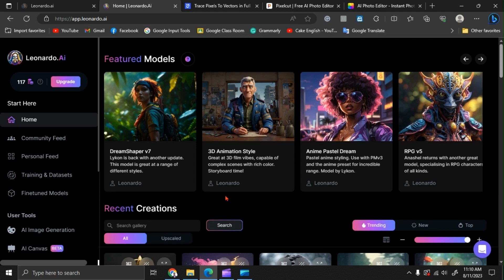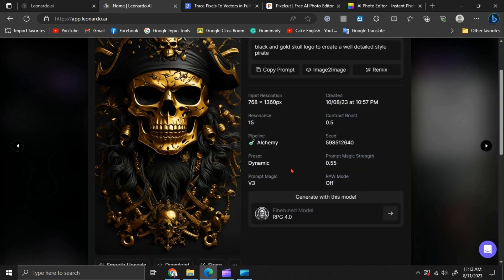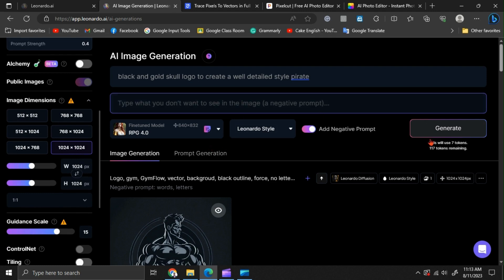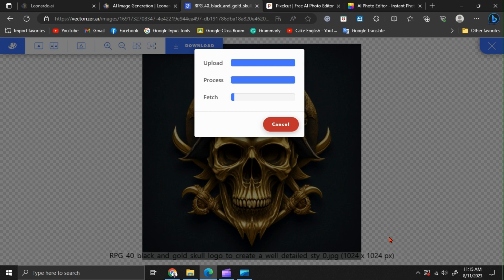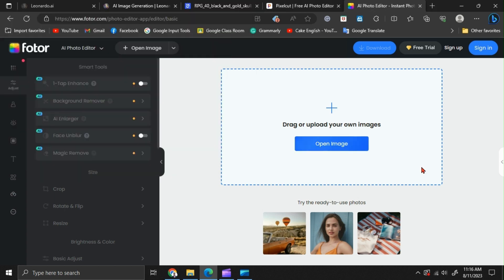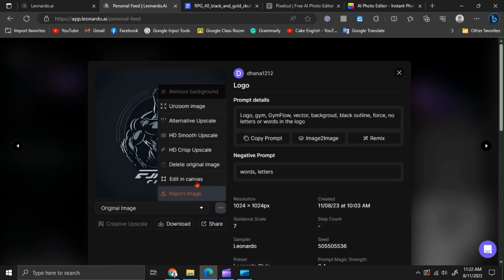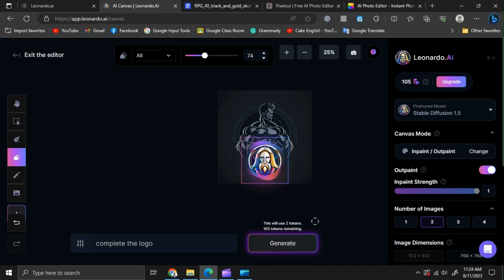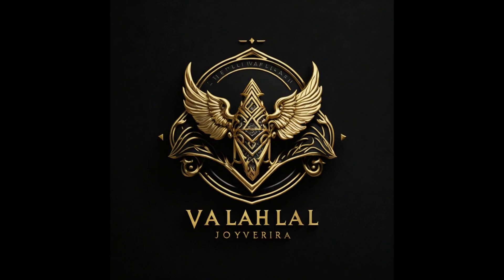Logo Design | Leonardo AI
🎨 Learn Logo Design with Leonardo AI! 🖼️ In this tutorial, discover how to create stunning logos using Leonardo AI. Find design inspiration, edit colors, and vectorize logos for a professional touch. 🚀 Join us for logo design tips and tricks! ✍️🎉